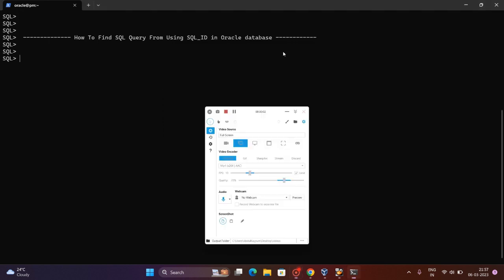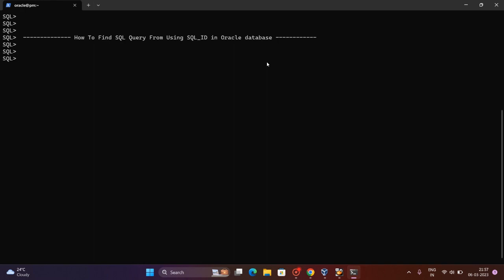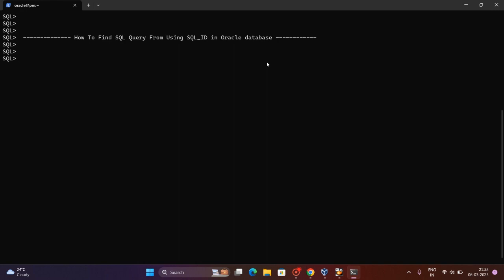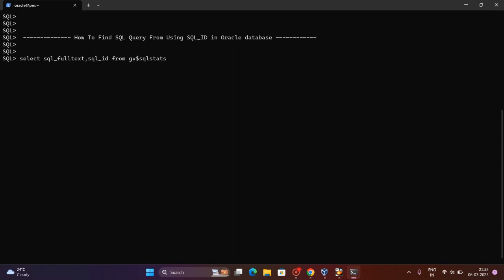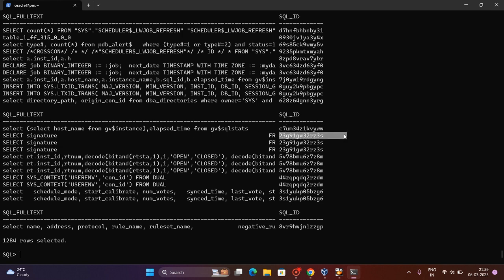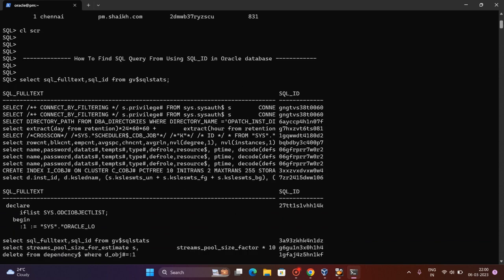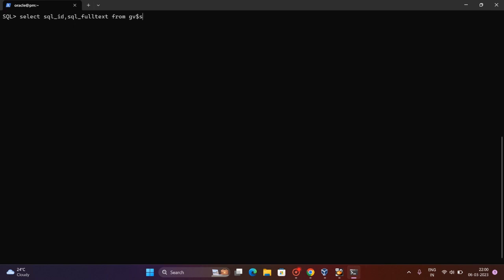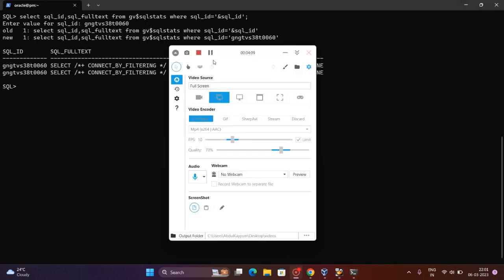How To Find SQL Full Text Using SQL_ID In Oracle Database ?